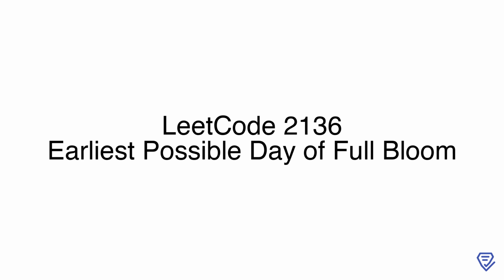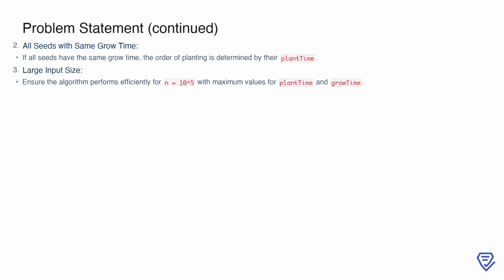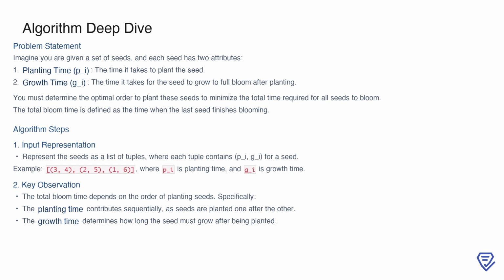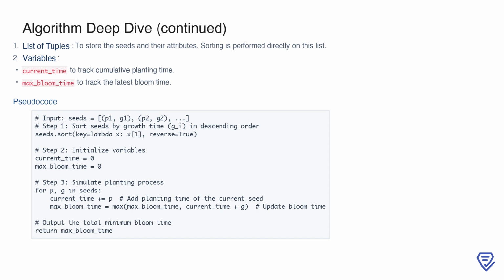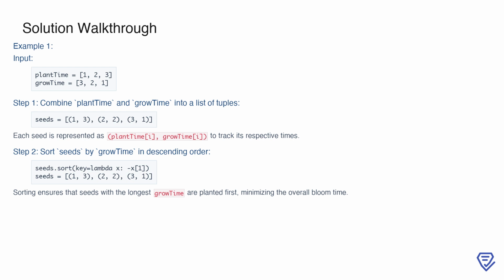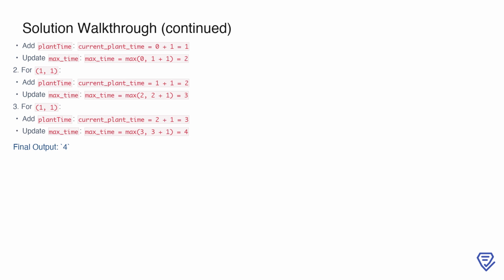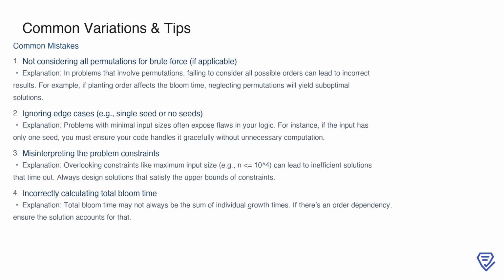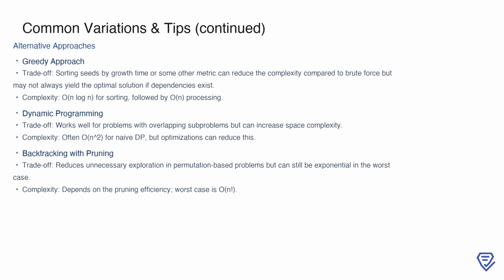LeetCode 2136: Earliest Possible Day of Full Bloom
Difficulty: Hard

⏱️ Timestamps:
00:00 - LeetCode 2136: Earliest Possible Day of Full Bloom
00:18 - Problem Statement
01:12 - Problem Statement (continued)
01:48 - Problem Statement (continued)
02:35 - Problem Statement (continued)
03:28 - Problem Statement (continued)
03:54 - Problem Statement (continued)
04:38 - Approach & Strategy
05:42 - Approach & Strategy (continued)
06:51 - Approach & Strategy (continued)
08:03 - Algorithm Deep Dive
09:07 - Algorithm Deep Dive (continued)
10:24 - Algorithm Deep Dive (continued)
11:41 - Algorithm Deep Dive (continued)
12:48 - Algorithm Deep Dive (continued)
13:54 - Algorithm Deep Dive (continued)
14:37 - Python Implementation
15:51 - Java Implementation
16:20 - Solution Walkthrough
17:02 - Solution Walkthrough (continued)
17:55 - Solution Walkthrough (continued)
18:30 - Solution Walkthrough (continued)
19:13 - Solution Walkthrough (continued)
19:46 - Solution Walkthrough (continued)
20:20 - Time & Space Complexity
21:14 - Time & Space Complexity (continued)
22:03 - Time & Space Complexity (continued)
22:54 - Time & Space Complexity (continued)
23:50 - Common Variations & Tips
24:58 - Common Variations & Tips (continued)
26:18 - Common Variations & Tips (continued)
27:14 - Common Variations & Tips (continued)
28:22 - Conclusion
28:42 - Thank You!